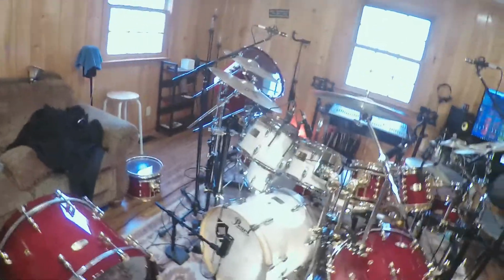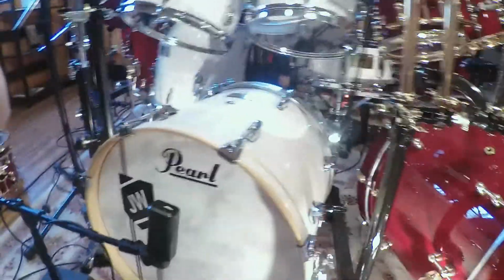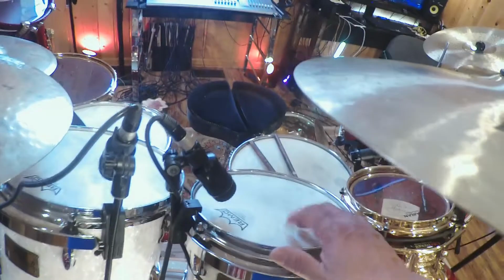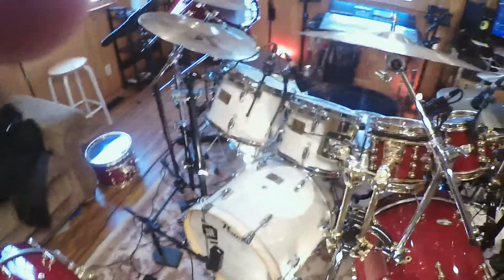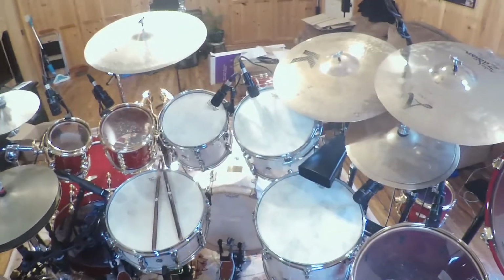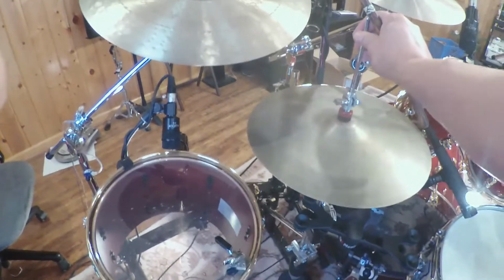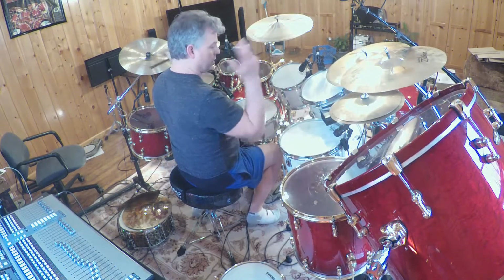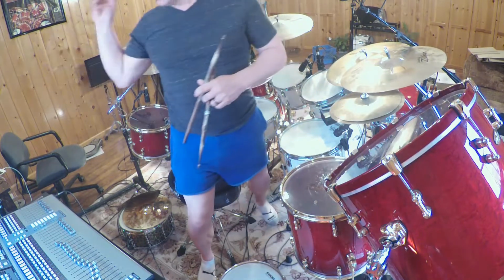John Bonham and Jazz Sound on Pearl Retrospec Kit by Jeff Wald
Here's my 2003 Pearl Retrospec kit tuned like a jazz kit which also reminds me of John Bonham's sound.